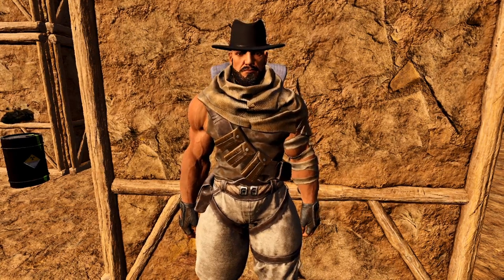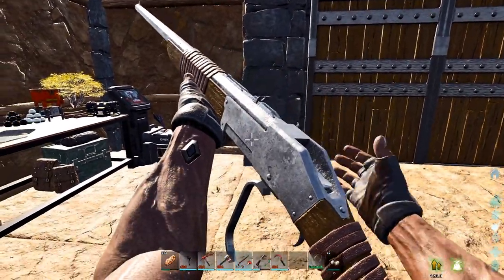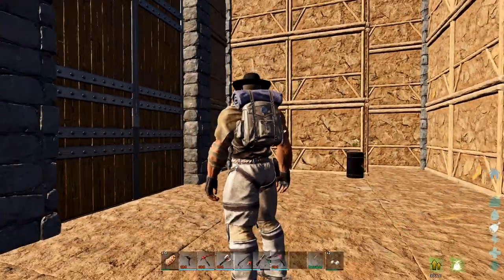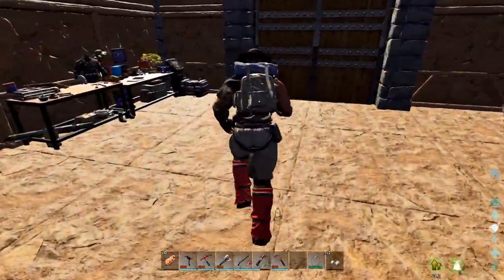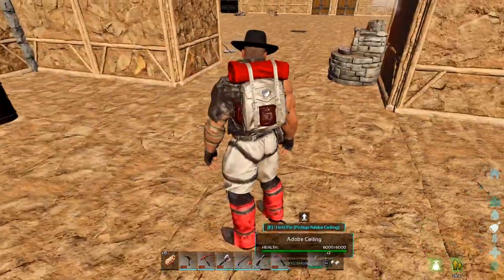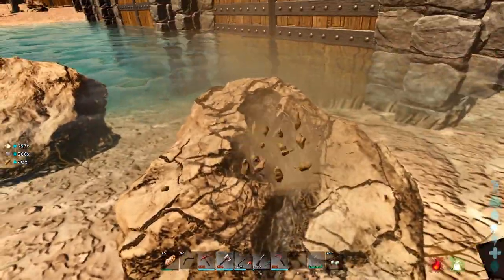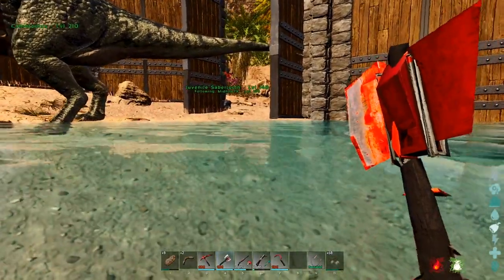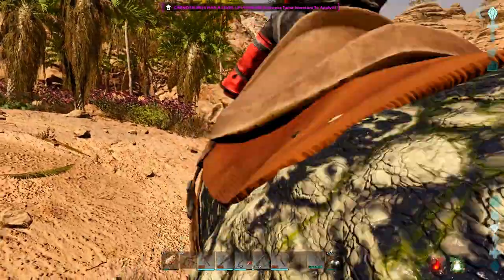SE Ascended Ep. 5, The Desert Camel (Ark Survival Ascended)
In Ep. 5 of my SEA series, with our new location providing many recourses and our Carno protecting us its time to tame something to gather berries. The Morellatops is a great desert creature with many benefits so that's exactly what I'll need to further progress this unforgiving desert.

                                                   ★★★ 𝐒𝐮𝐩𝐩𝐨𝐫𝐭 ★★★